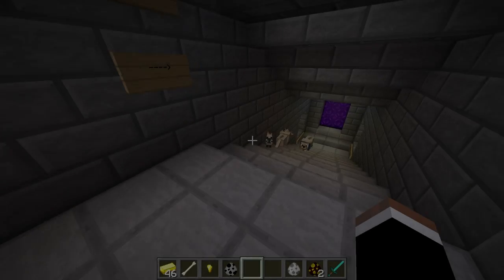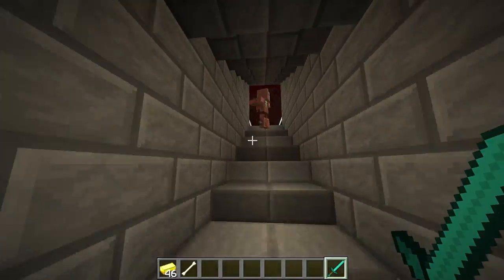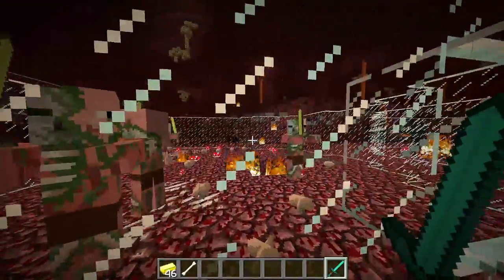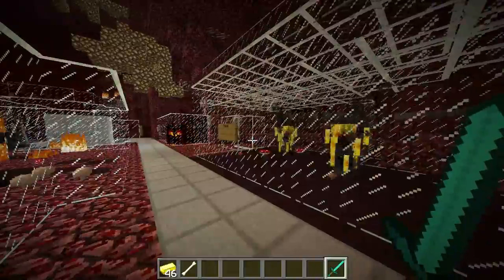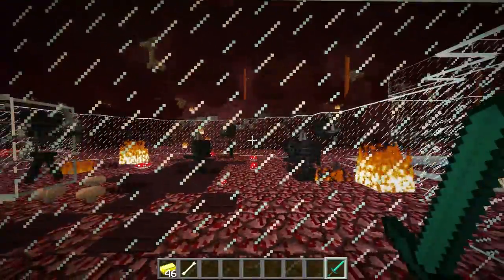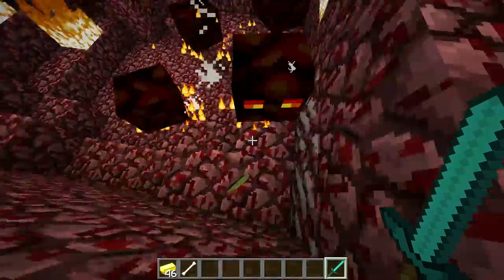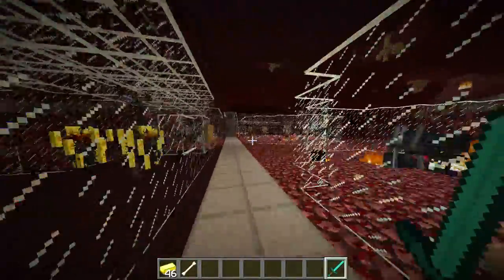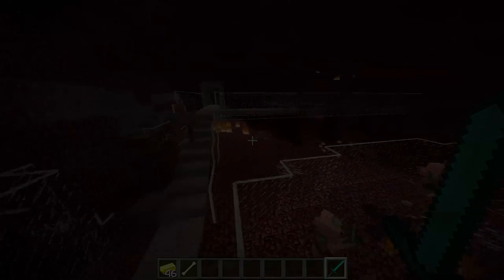Minecraft Zoo (Nether Section)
Here is my Minecraft Zoo. This part is all of the nether mobs in Minecraft! Hope you enjoy!
READ THIS-
--Make sure to watch the Regular section first--
***The video may look VERY pixelated, but that is not my fault. YouTube will just murder the quality of any videos. It is the pixel glitch*
Intro made with flixpress, outtro music made in mixcraft or from one of the above music links.